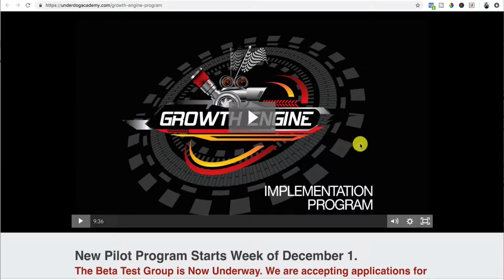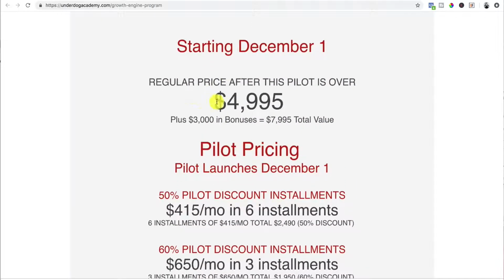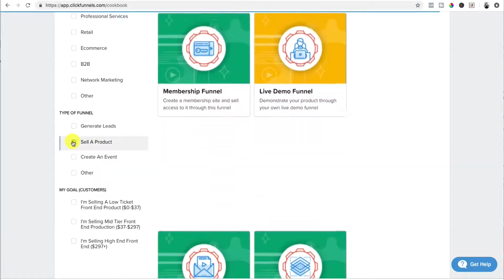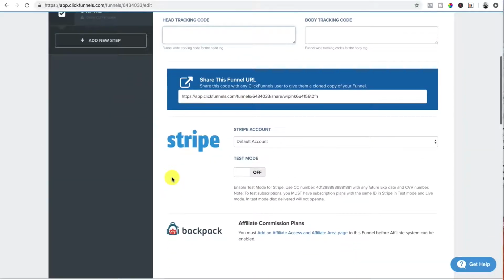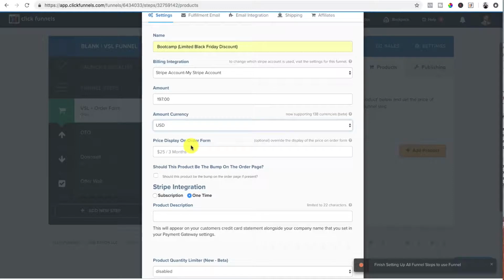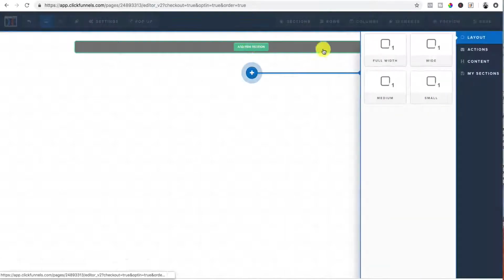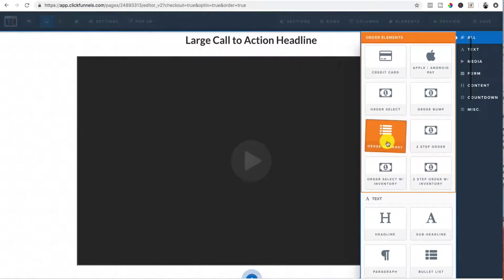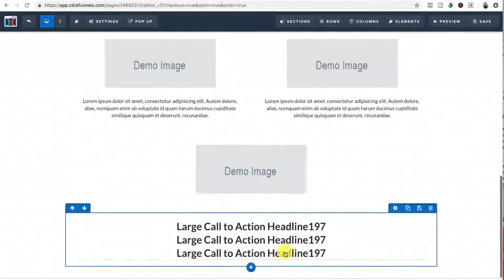How To Build A High Converting Sales Page with Clickfunnels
Lesson #1: Facebook Ads Basics($37 Value)
Lesson #2: Copywriting 101($37 Value)
Lesson #4: Facebook Groups Basics($37 Value)
Lesson #5: Youtube Marketing Basics($37 Value)
Lesson #6: How To Use A Bridge Page Funnel($37 Value)
Lesson #7: How I Hit My First 10k Month!($37 Value)
Lesson #8: Client Onboarding Videos($37 Value)
Lesson #9: Email Follow Up Hacks($37 Value)
Lesson #10: Closing Hacks: How To Double Your Closing Rate!($37 Value)
Lesson #11: Full Clickfunnels Walkthrough($37 Value)
Lesson #12: How I got on TV(and how you can too) ($37 Value)
Lesson #14:Free Personally Branded Website Built In Clickfunnels($37 Value)

Plus Bonus funnels including...

Chiropractor Funnel($97 Value)
Real Estate Funnel($97 Value)

Funnels Value: $485

All you need to do is sign up for a Clickfunnels Trial here through my